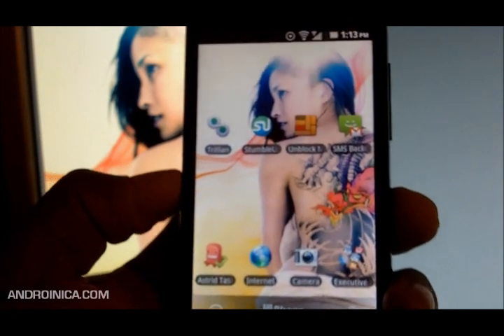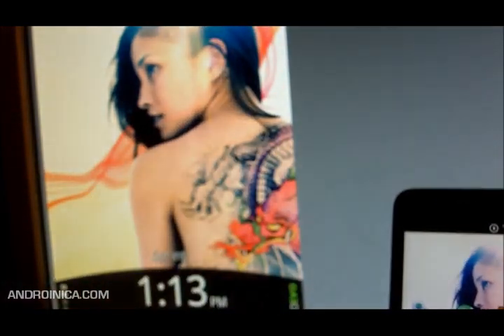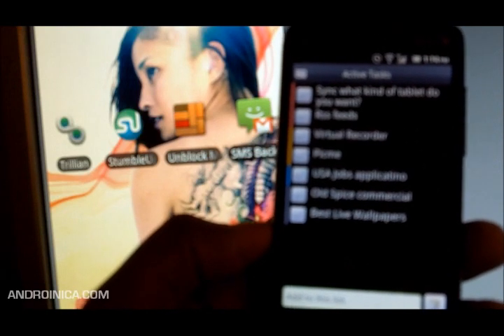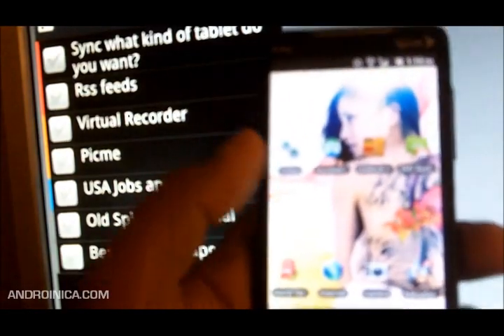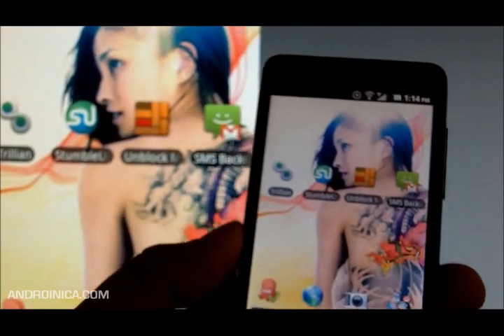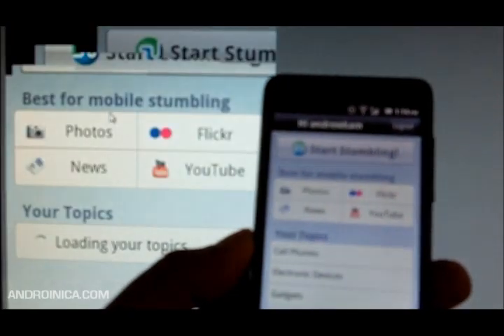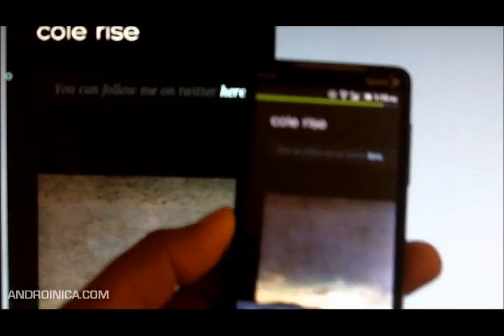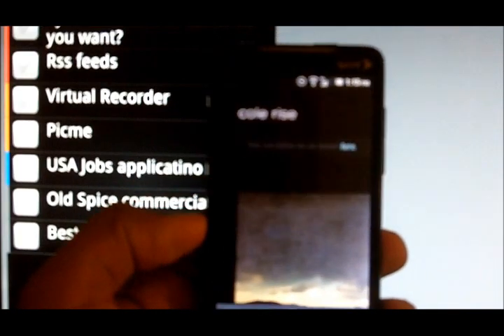PicMe Android App - take screenshots or control your phone from the web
for more information (search PicMe)